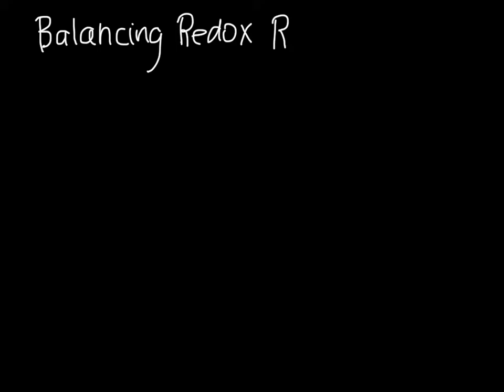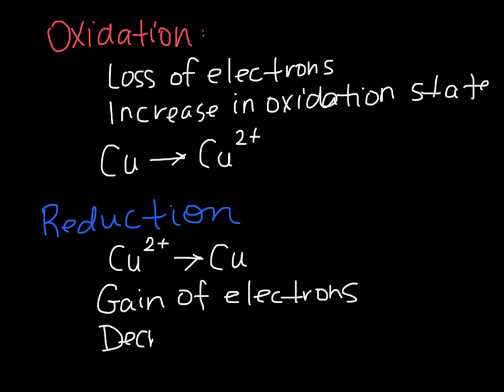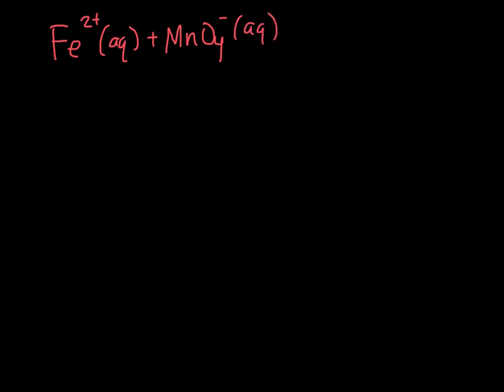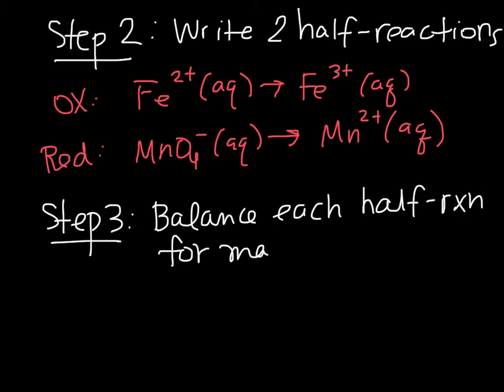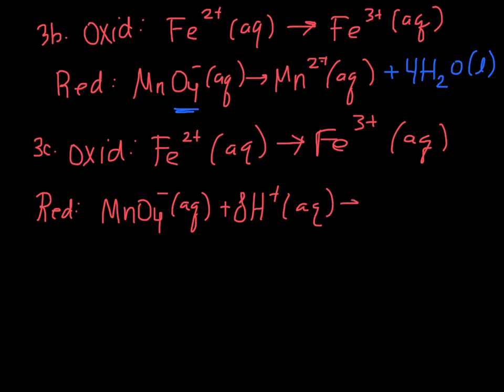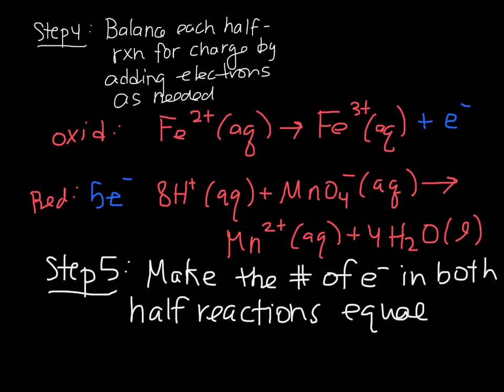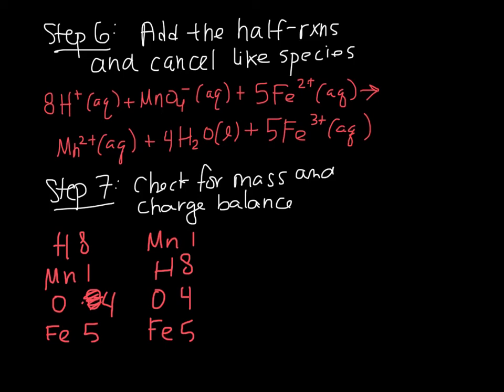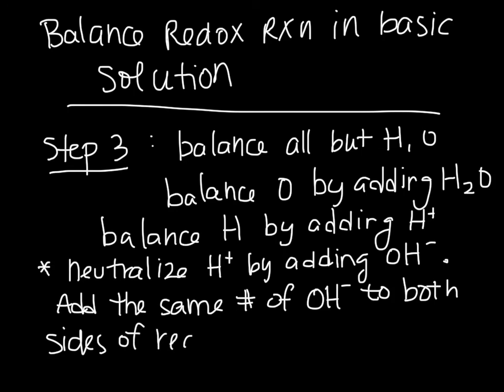balancing redox reactions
Overview of the procedure for balancing redox reactions in acidic or basic aqueous solutions.  Made with Explain Everything